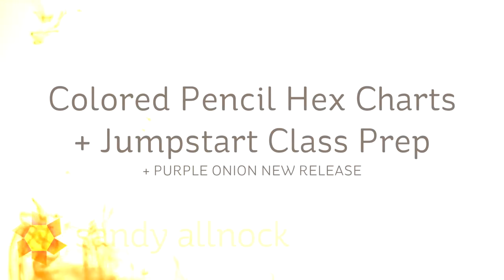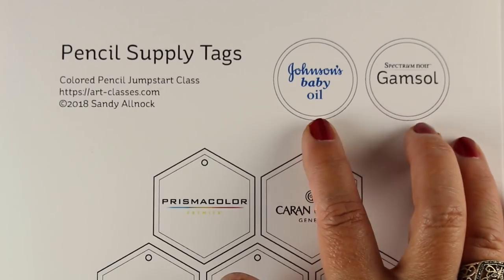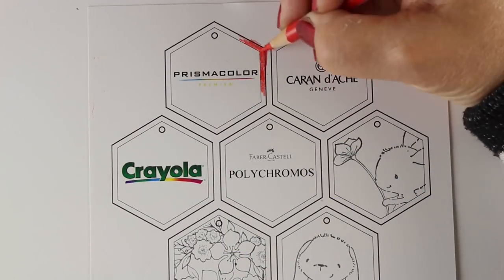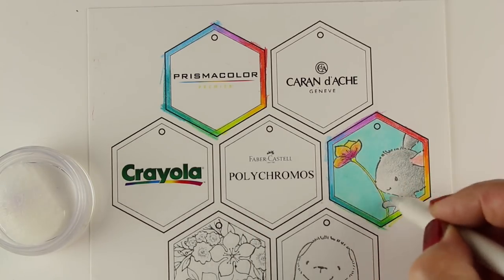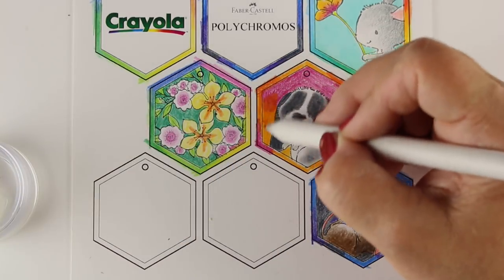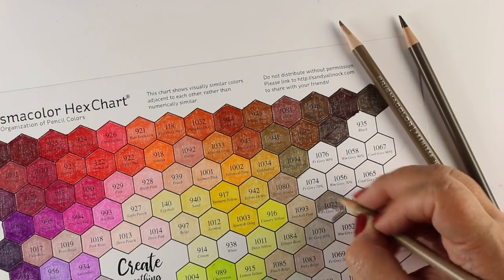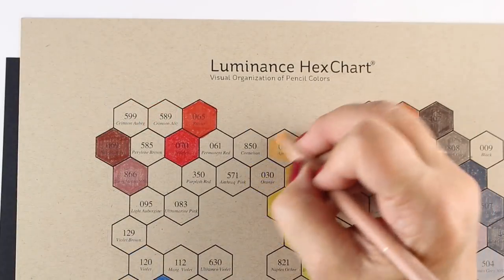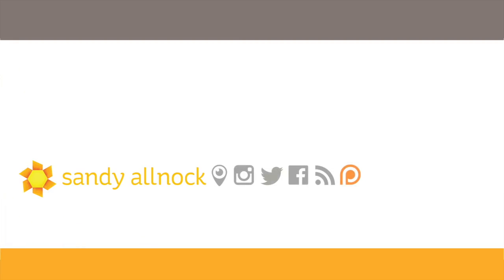Colored Pencil Color Hex Charts and Storage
Hex charts for 3 brands of pencils are now available! Please don't expect more hex charts anytime soon for other brands - I don't have budget or time to own all the brands. **NOTE: In 2021 I purchased the new set of Luminance colors and will update the chart. Previous purchasers will be able to update to get the new chart, and a link will be added to this description when that's available.

Stonehenge Drawing Paper:
Stonehenge Drawing Paper, warm white:
Solvent jars
Pencil Storage
• 150 pencil case